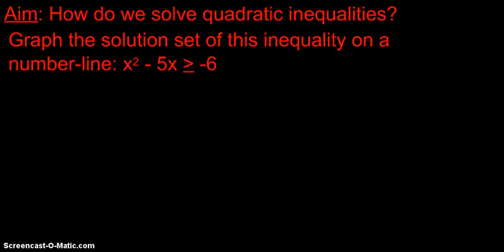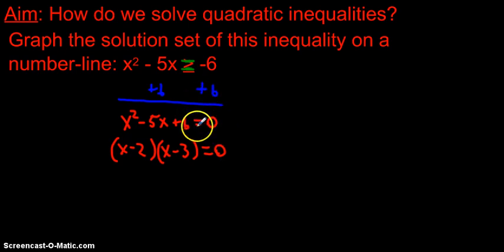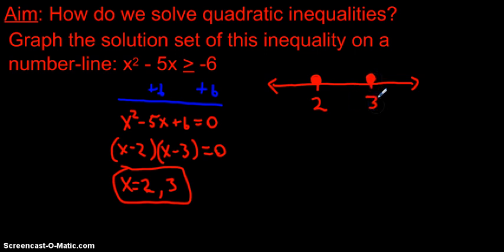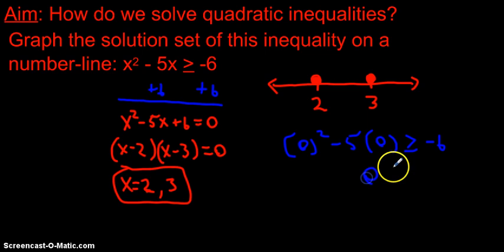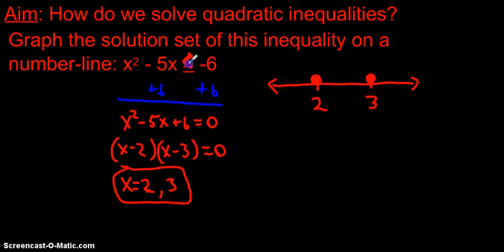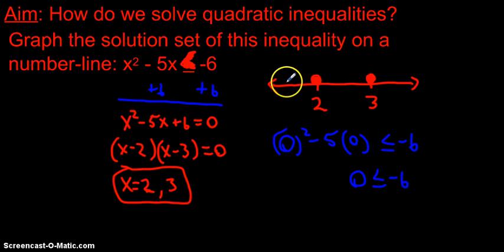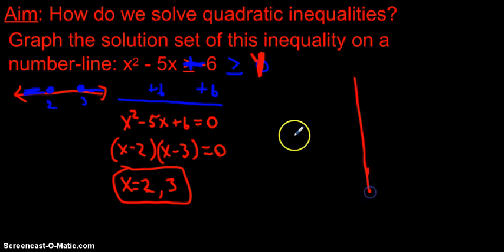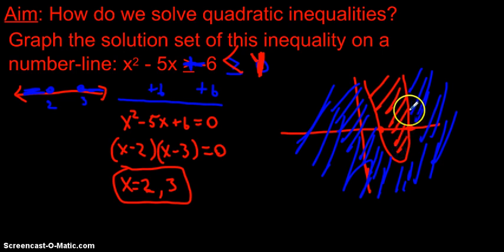Unit 4: Inequalities Day 25: Solving and Graphing Quadratics